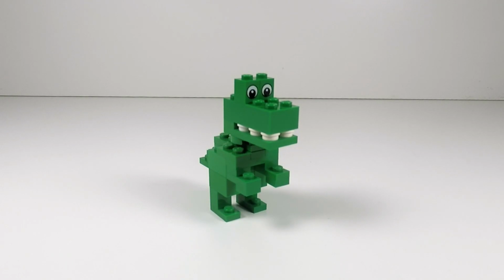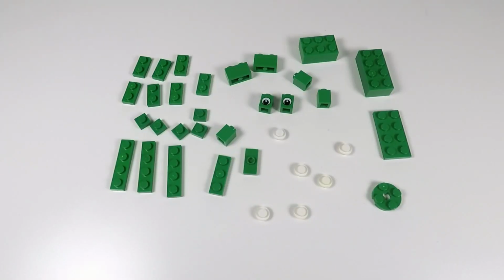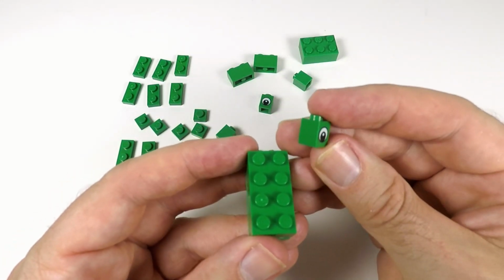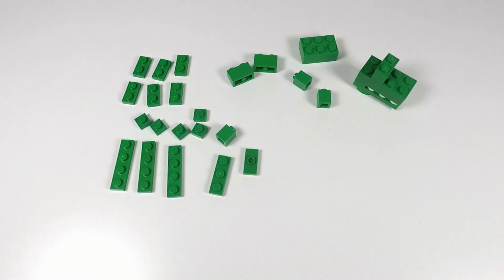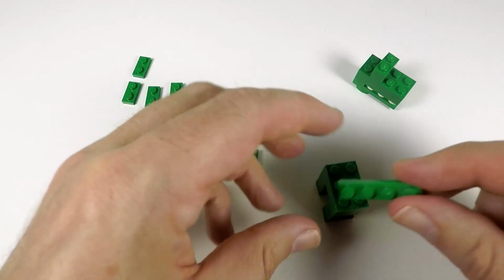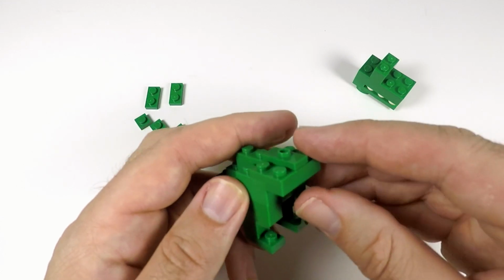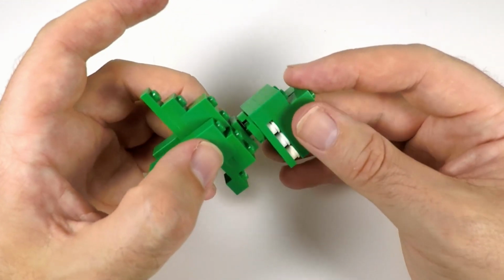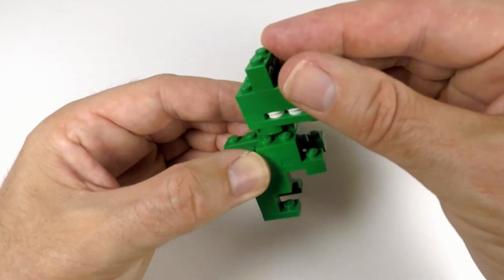How to Make a LEGO Crossy Road T Rex Character - Tutorial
I thought I'd show you how to make a LEGO Crossy T Rex in this super easy tutorial.

And as always don't forget to hit the 'BELL' button.

LEGO® is a trademark of the LEGO® Group of Companies, which does not sponsor, authorize or endorse this YouTube channel.